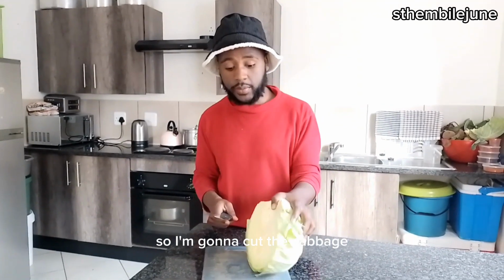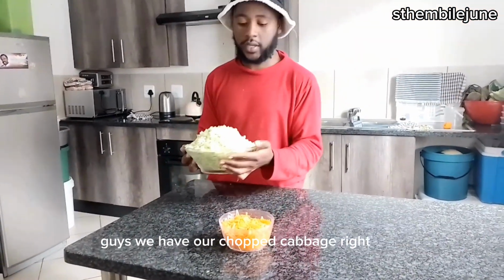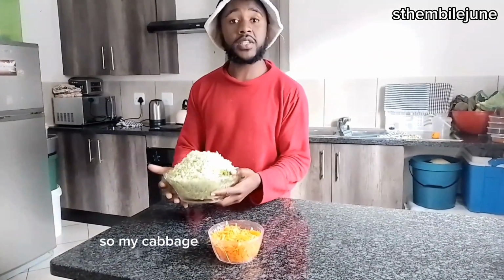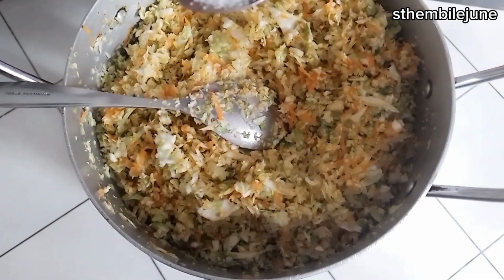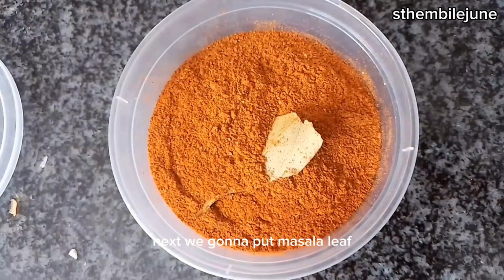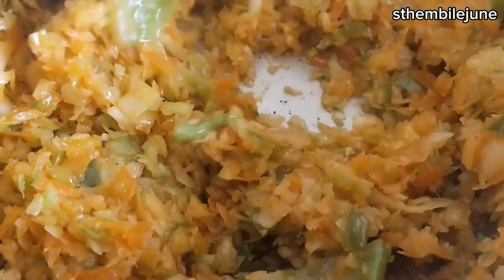How to cook delicious Cabbage 😋 South African way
Cook simple cabbage recipe, African cabbage, South African, fried Cabbage, cooking vegetables